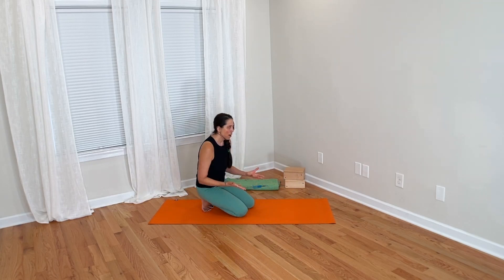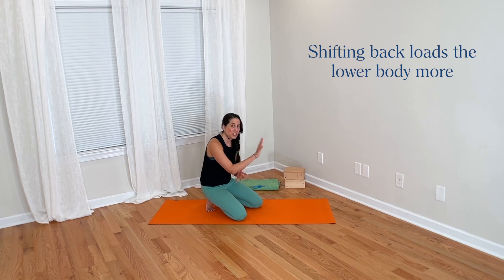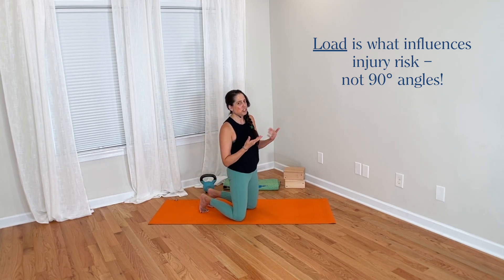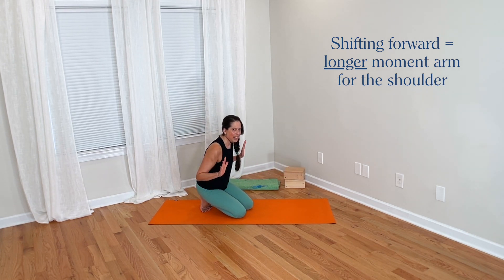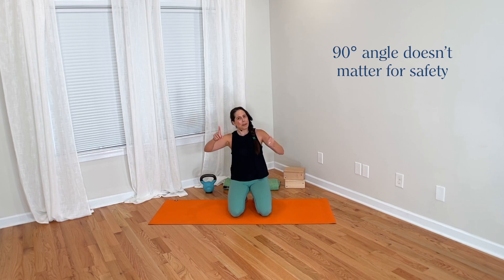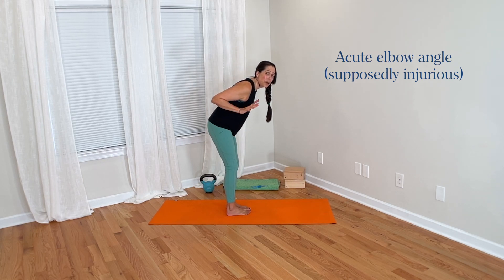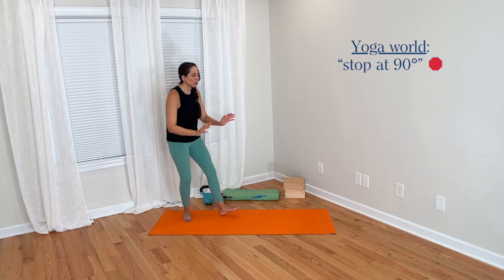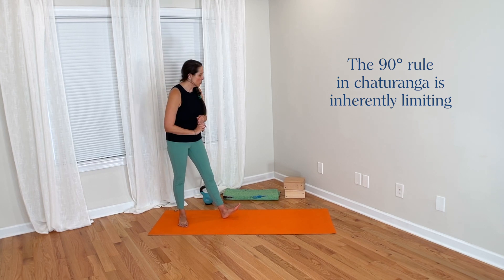Chaturanga: Is the 90° Rule Really About Safety?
📫 Sign up for Jenni's email newsletter for yoga body geeks

Is the 90° angle in chaturanga really the key to injury prevention?

In the yoga world, it’s often taught that shifting forward onto your toes in chaturanga is essential to achieve a 90° angle at the elbows – a rule that’s said to prevent injuries. But is this alignment cue truly supported by biomechanics and movement science? Or could it even increase your injury risk?

In this video, we explore:

-Why load, not alignment, is the most important factor for injury prevention.

-How shifting forward increases load on your upper body (and what that means for your shoulders and elbows).

-Why practicing with an acute elbow angle isn’t inherently unsafe – and how it might actually help you build strength and resilience.

-The benefits of moving through a full range of motion for optimal muscle growth and joint health.

We’ll also compare chaturanga to push-ups in the strength training world, where the 90° angle is not a limiting factor.

Discover how rethinking traditional alignment rules can empower your practice and enhance your understanding of yoga biomechanics.

🎥 Watch now to challenge common myths about chaturanga and gain insights to practice safely and effectively

🤓 Take continuing education courses for yoga teachers (for Yoga Alliance credit!) with Jenni

💪 Build strength to complement yoga with Jenni & Travis Pollen, PhD's expert strength training program

*TIME STAMPS*

00:00 Intro

1:23 The 90° Rule in Yoga

3:45 Biomechanics of Shifting Forward

6:10 The Role of Load in Injury Prevention

8:55 Full Range of Motion Benefits

11:30 Final Thoughts